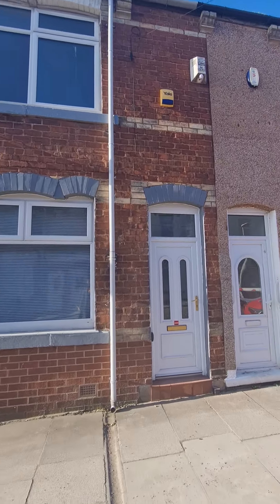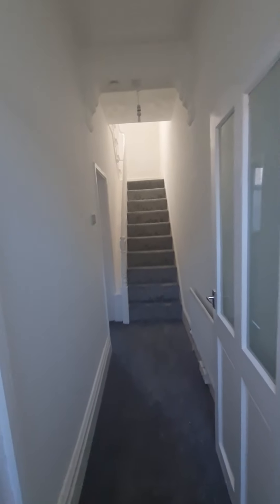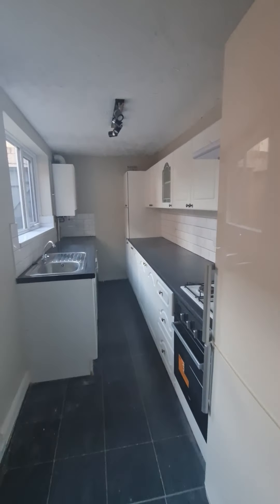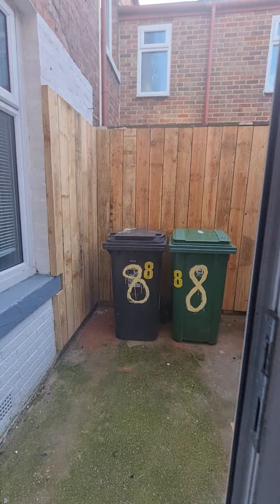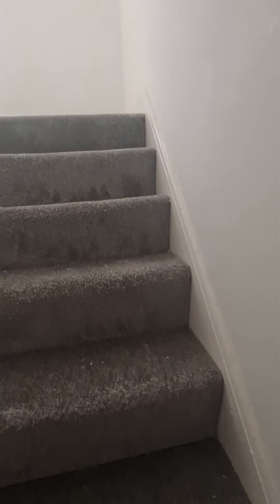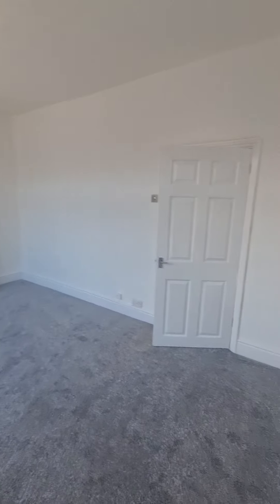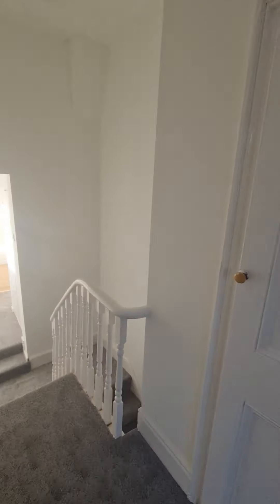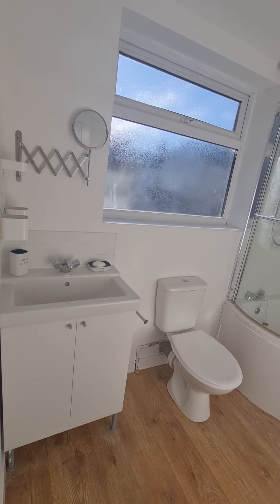8 Grasmere Street virtual tour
8 Grasmere Street virtual tour